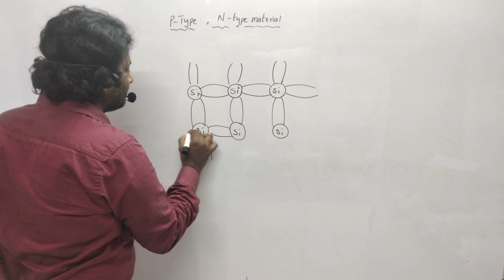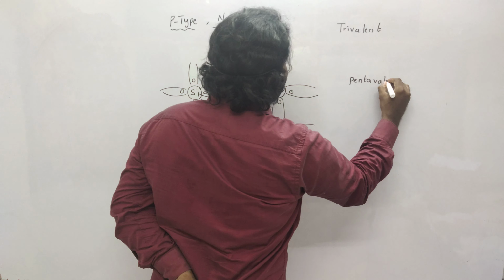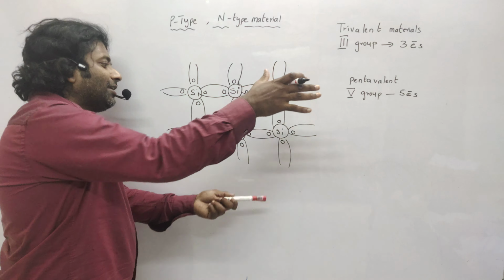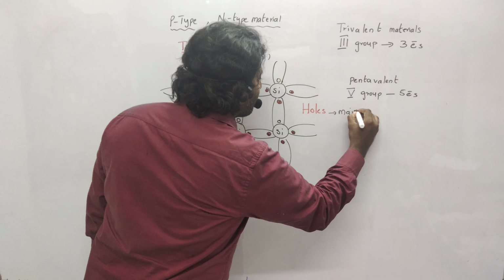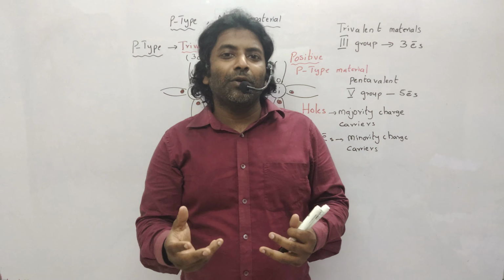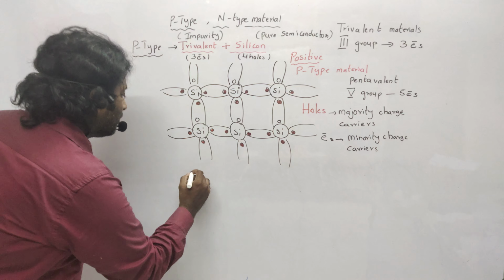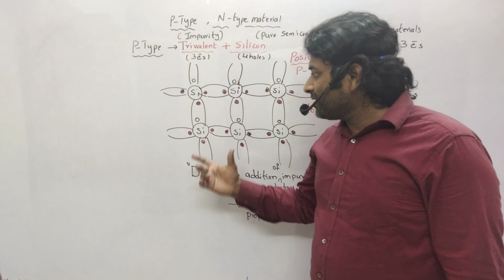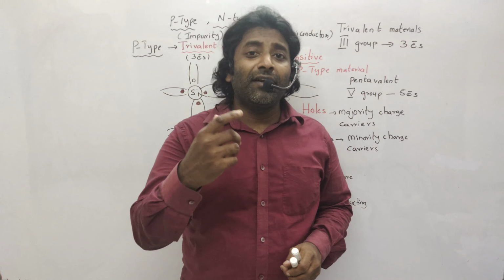POWER ELECTRONICS PART 3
SILICON STRUCTURE , DOPING , P TYPE MATERIAL